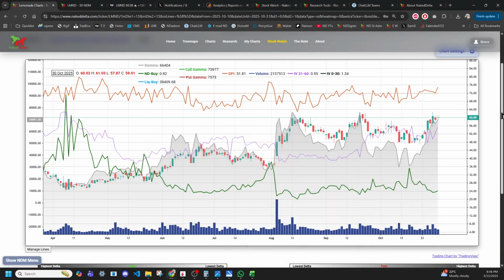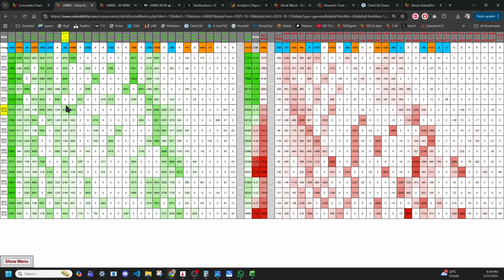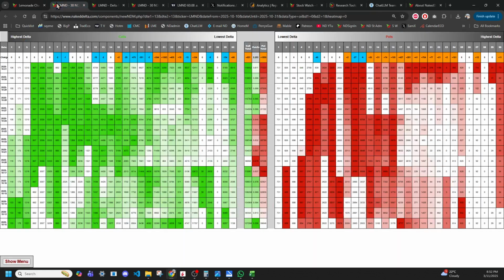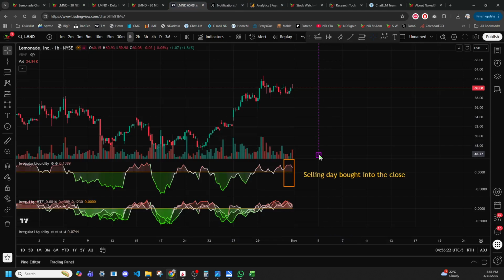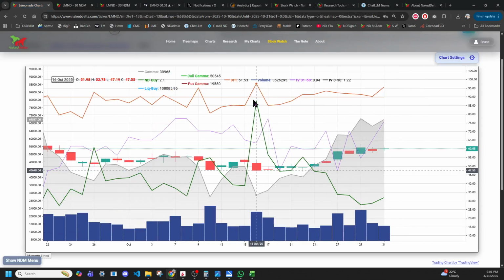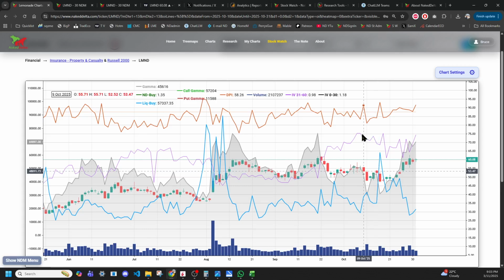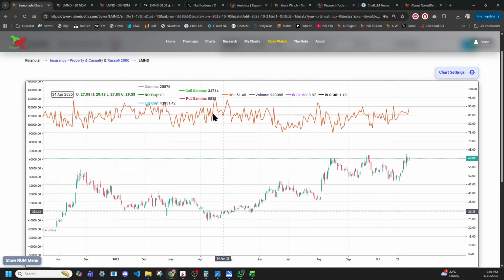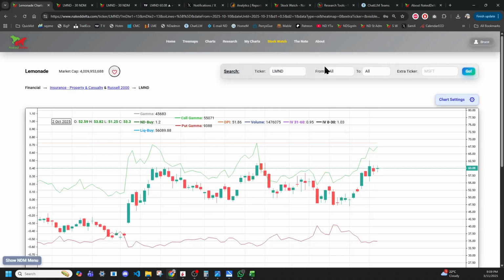Lesson 1 understanding NakedDelta Matrix and Charting features